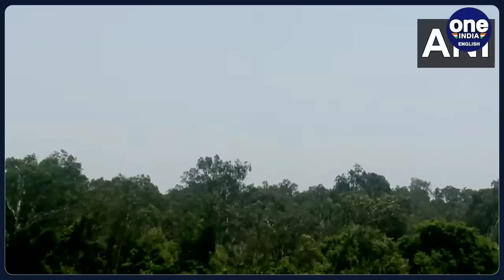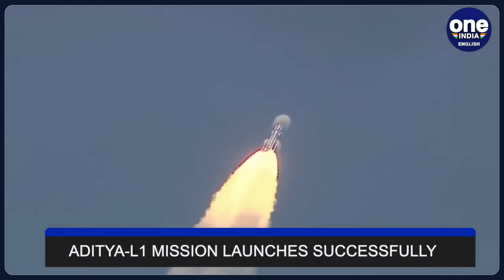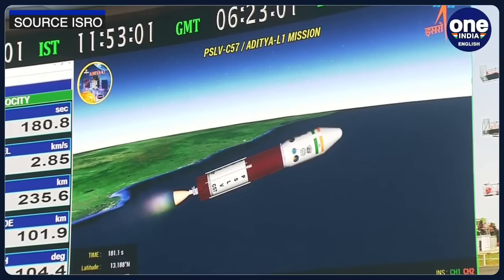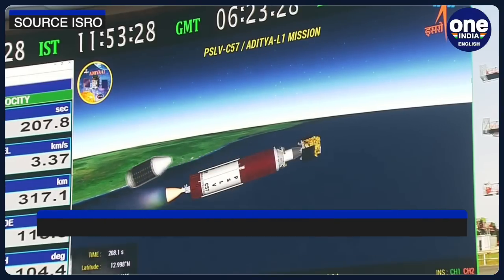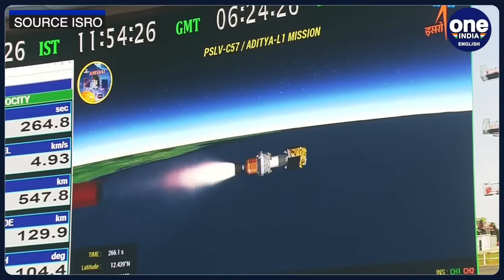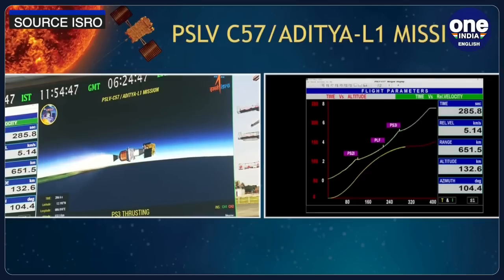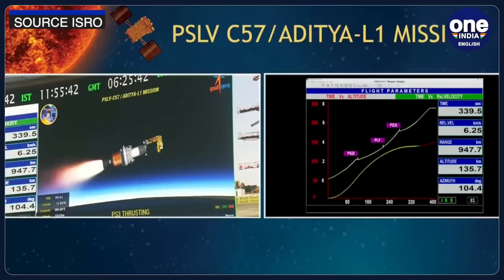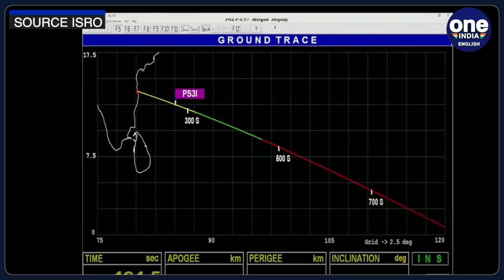Aditya-L1 Launch: India’s solar mission successfully launches from Sriharikota| Watch |Oneindia News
India’s solar mission, Aditya-L1 successfully launched from the Satish Dhawan Space Centre in Sriharikota, Andhra Pradesh at 11:50 am. The mission aims to reach its destination in 125 days.